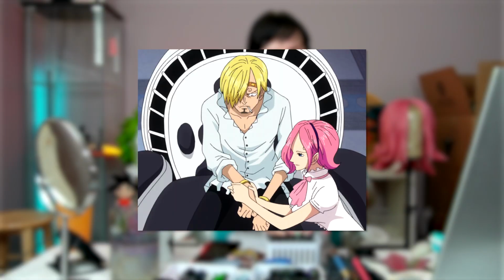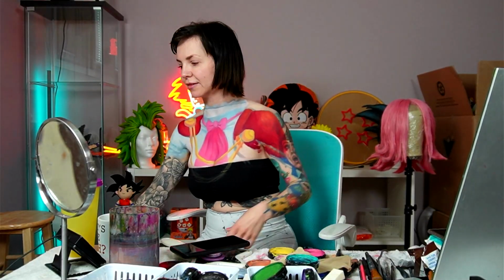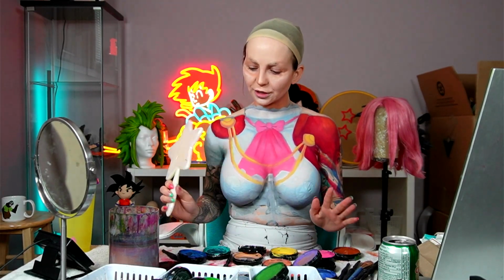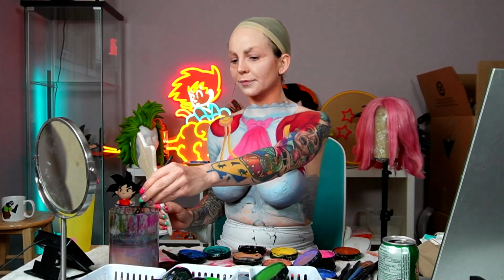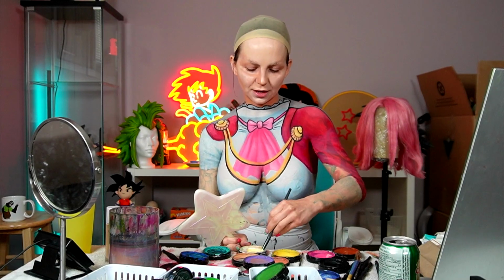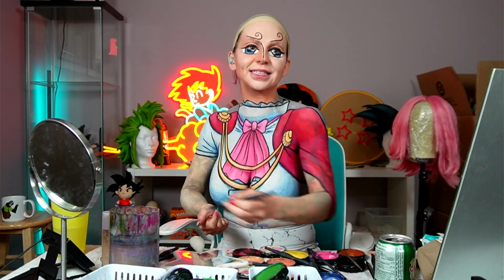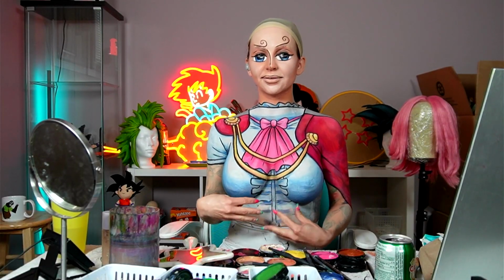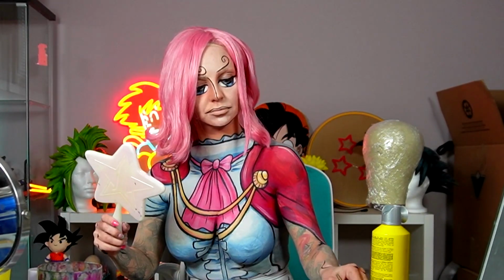Vinsmoke Reiju bodypaint cosplay took 8 hours to paint on myself!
I stream all of my bodypaints live on Twitch! This one took about 7.5 hours to paint during the 8 hours stream. Who do you want to see me paint myself into next?